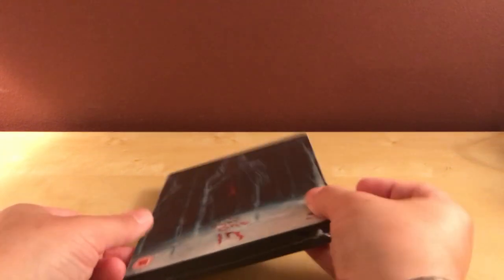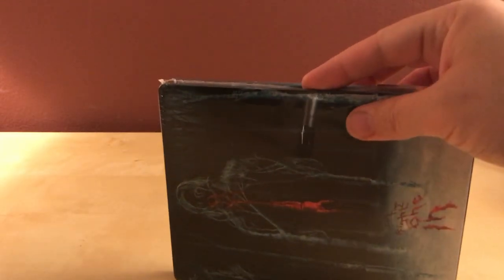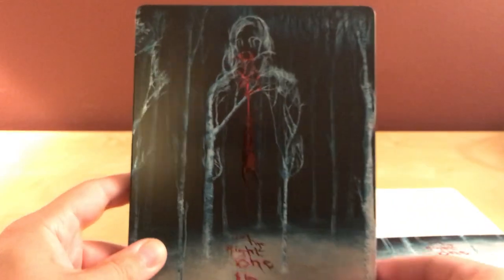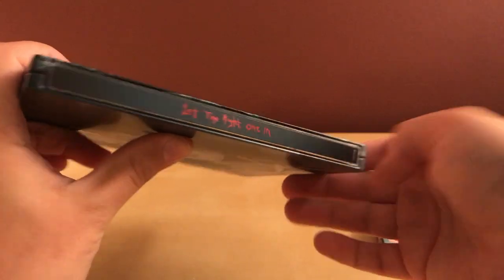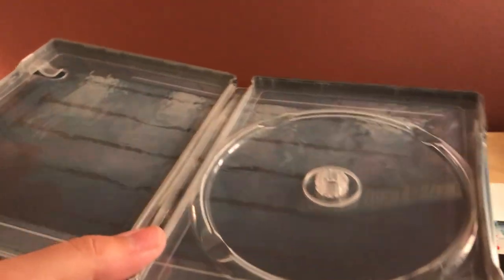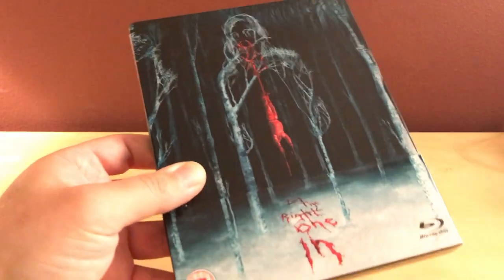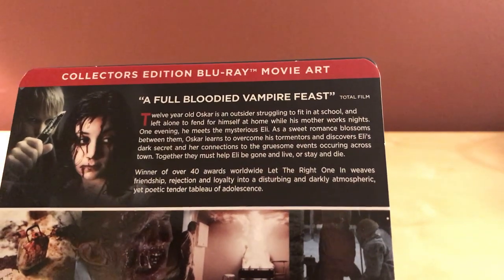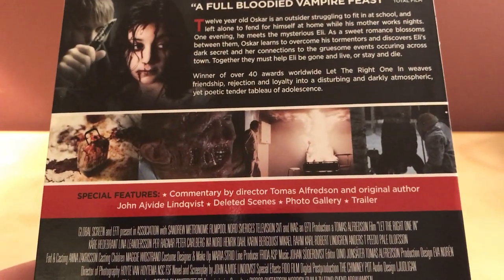LET THE RIGHT ONE IN Blu-ray Steelbook Unboxing!